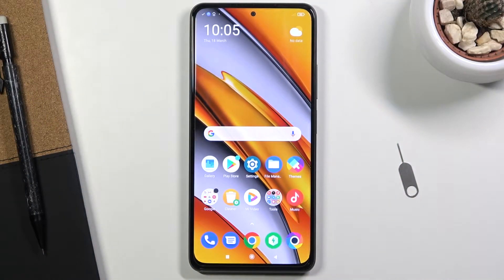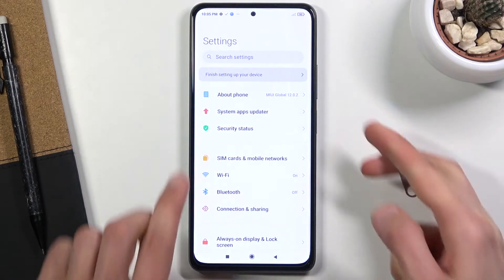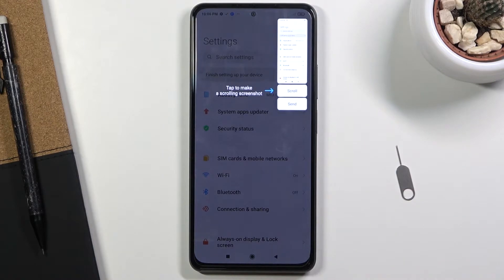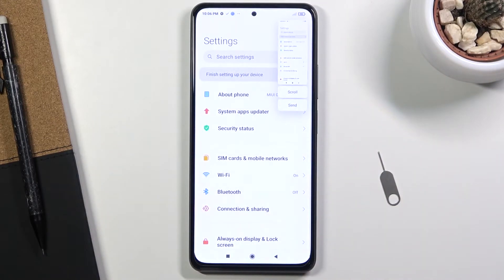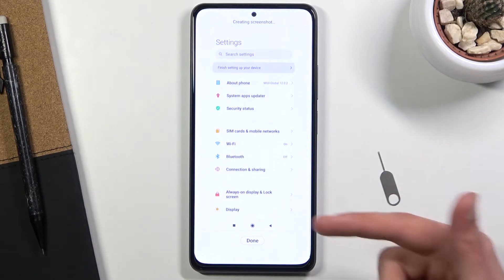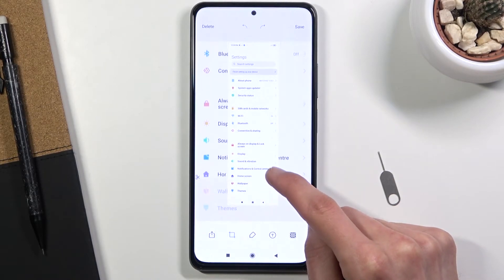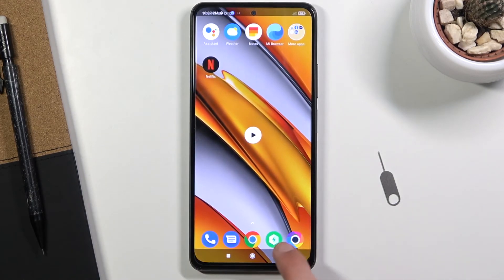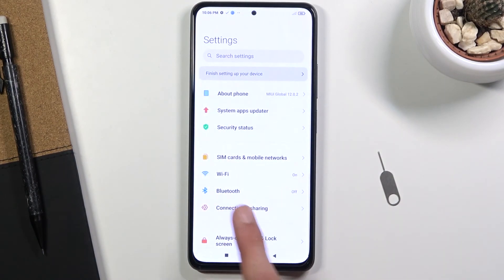How to Take Screenshot in XIAOMI Poco F3 – Capture Screen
Learn more info about XIAOMI Poco F3:
Are you looking for a way to grab a screen in XIAOMI Poco F3? Wondered how to catch fleeting content in XIAOMI Poco F3? Check out the uploaded video guide, where we show you how to capture screen in XIAOMI Poco F3. If you wish to find out the combination of keys that allow you to grab a screen of your Poco device, follow the attached instruction and create a screenshot within a couple of seconds. Follow the whole process and learn how to take, save, edit, share, delete screenshot in XIAOMI Poco F3. Let’s check it out and verify how to locate the screenshot folder too. Visit our HardReset.info YT channel to get many useful tutorials for XIAOMI Poco F3.